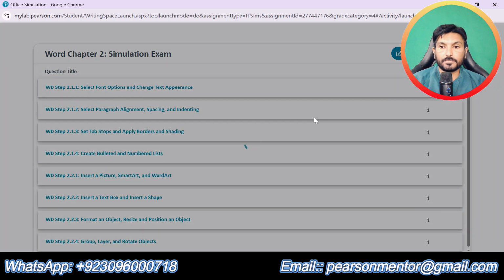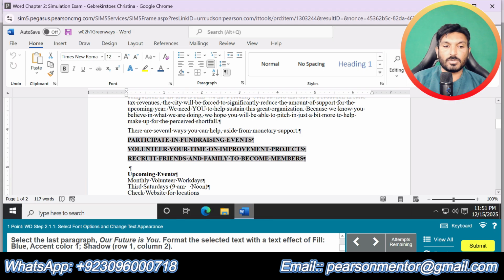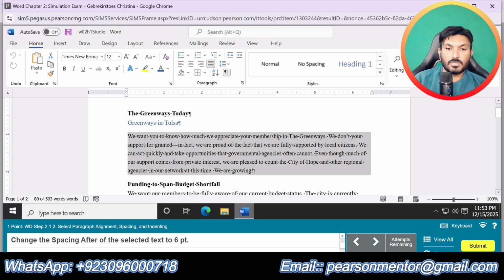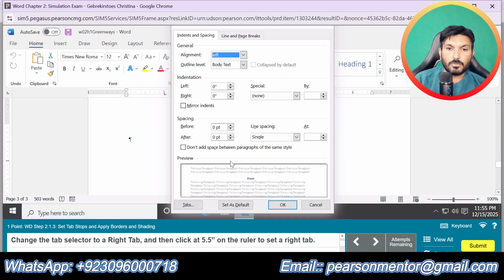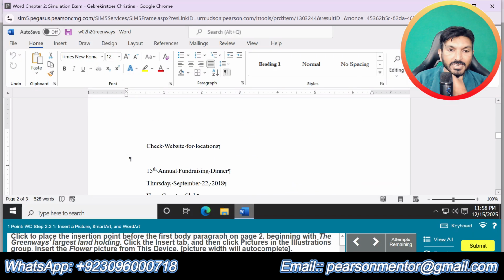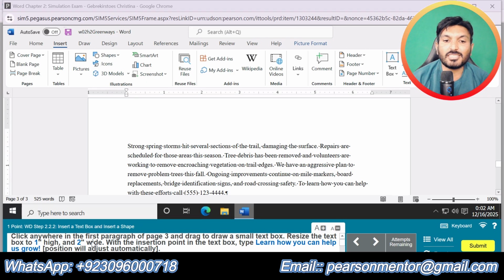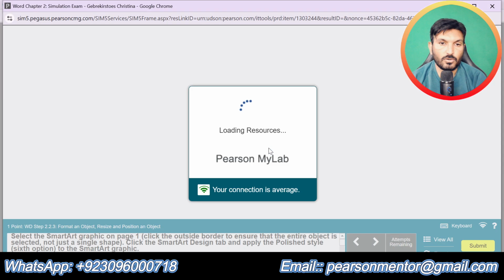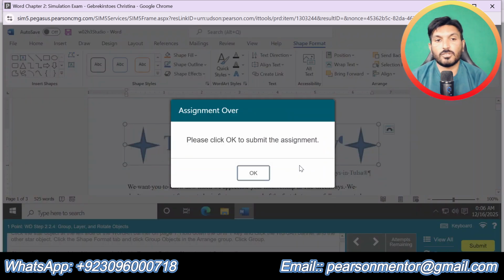Word Chapter 2 Simulation Exam